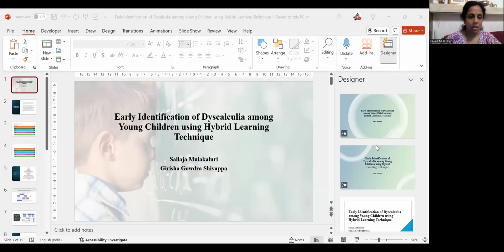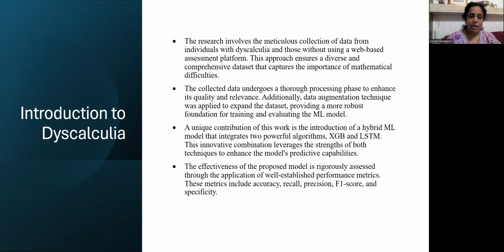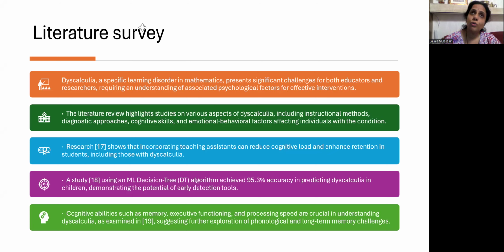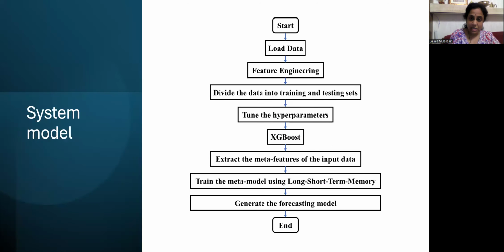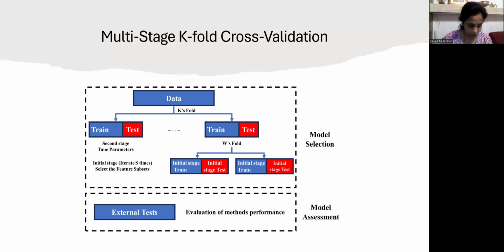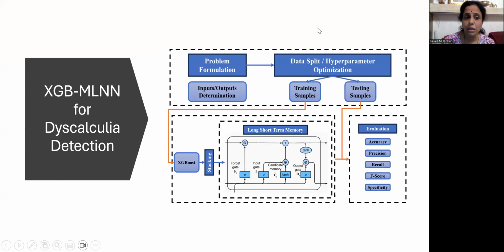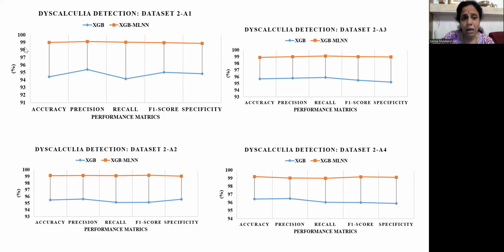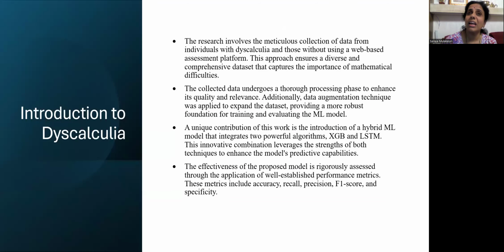Early Identification of Dycalculia among Young Children using Hybrid Learning Technique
Authors: Sailaja Mulakaluri, Girisha Gowdra Shivappa (IJEECS 38559)

Developmental Dyscalculia (DD) is a Specific Learning Disorder (SLD) characterized by persistent challenges in acquiring basic arithmetic skills. This research addresses the identification of dyscalculia in children through a novel stacked generalization model constructed from XGBoost Multi-Layer Neural Network (XGB-MLNN). The proposed model integrates XGB and Long-Short Term Memory (LSTM) for accurate dyscalculia prediction. Data is collected through a web-based assessment, undergoes augmentation, and is processed for model training. The XGB-MLNN model demonstrates superior dyscalculia detection performance compared to traditional XGB, as evaluated on two diverse datasets. The evaluation metrics include precision, recall, accuracy, F1-score, and specificity. The proposed model showcases enhanced accuracy and sensitivity, providing a robust tool for identifying dyscalculia in children.